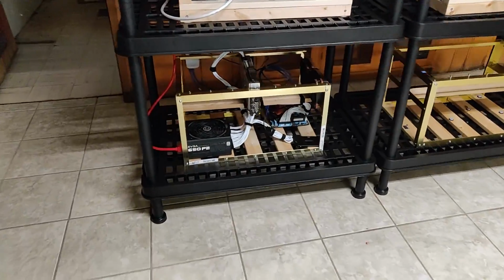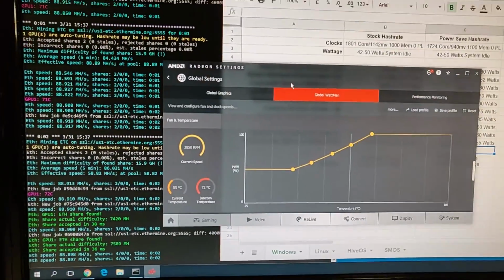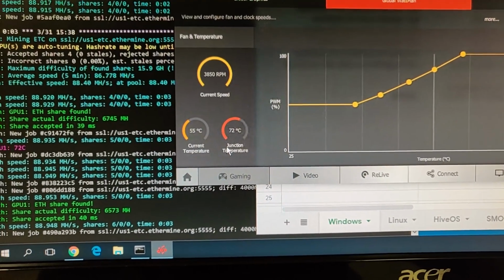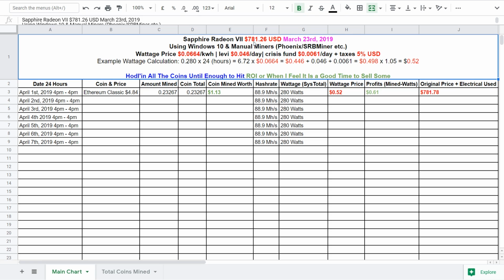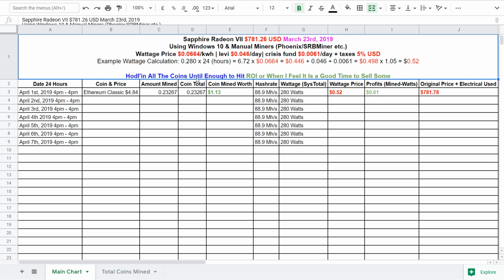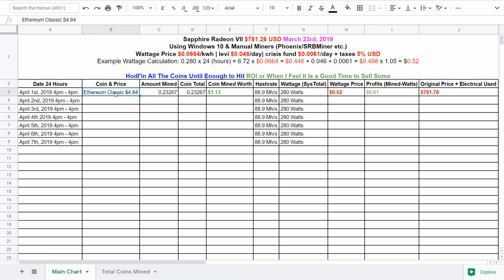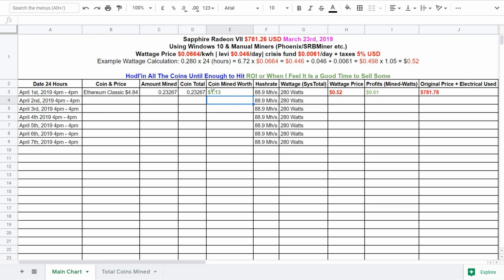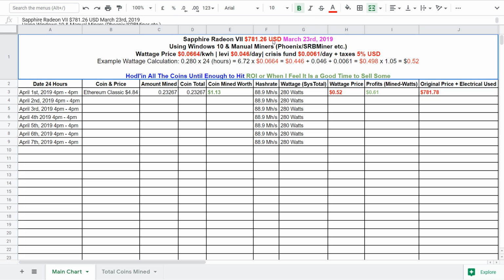Keeping Track of My Radeon VII Mining Profits!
Use Brave Browser & Receive Free BAT!